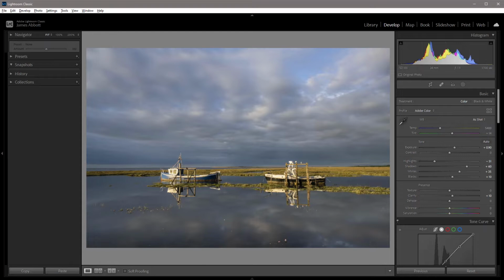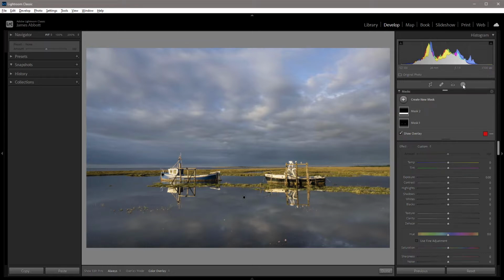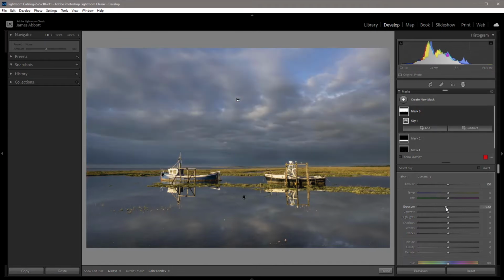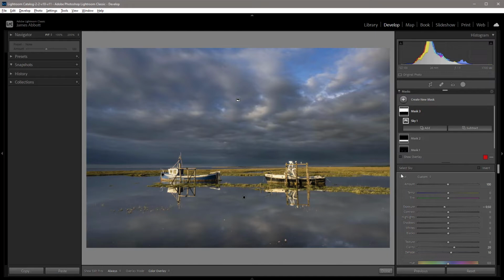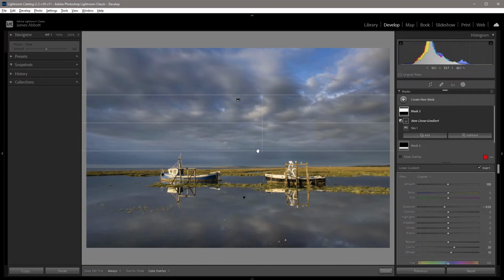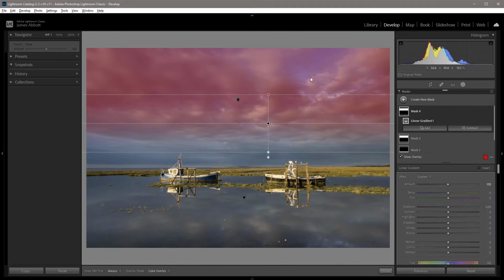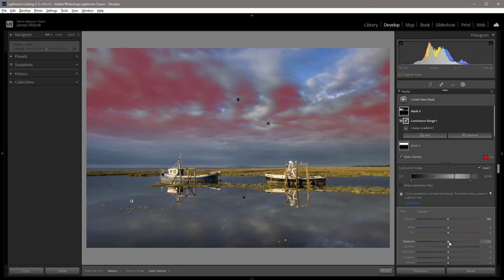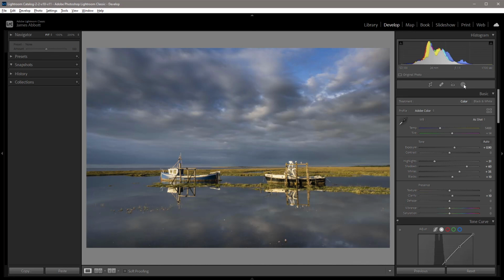How to edit the sky in your photos for maximum effect using Lightroom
Image editing expert James Abbott shows us how you can get dramatic yet realistic-looking skies in your photos using tools in Lightroom.